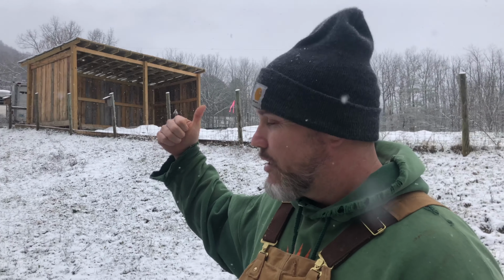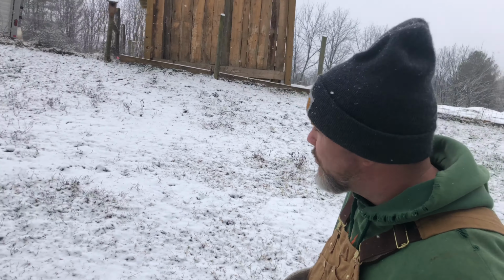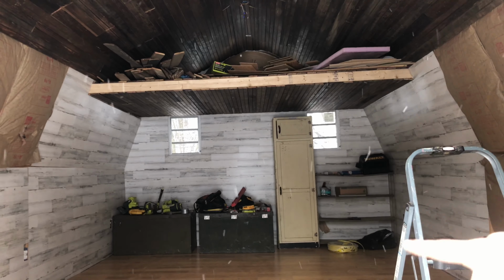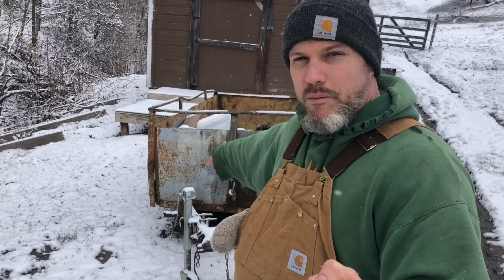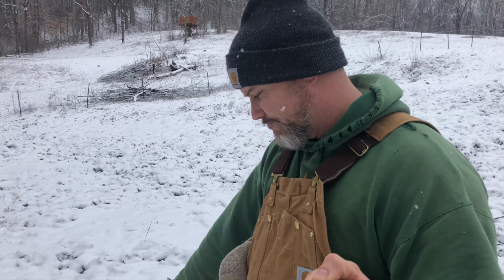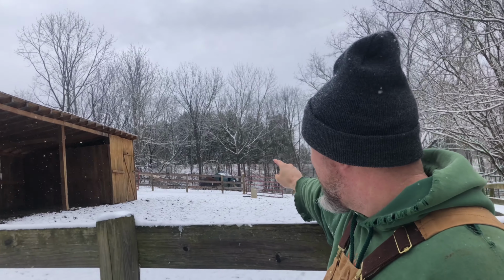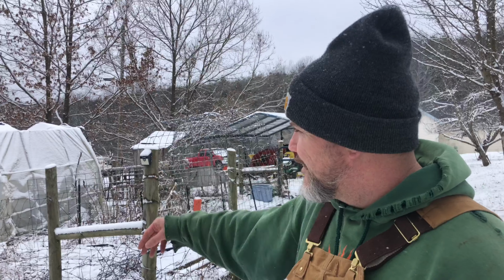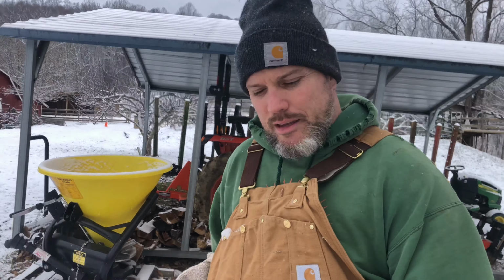Homesteading: It's a Marathon, NOT a Sprint!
We've been on our 20 acre wooded and pastured farm for about 6 years. We take a tour of everything we have accomplished in the last 6 years. Sometimes you might get frustrated at the day to day homesteading and country life,  but when you take a step back and see the big picture you start to realize how far you've come!